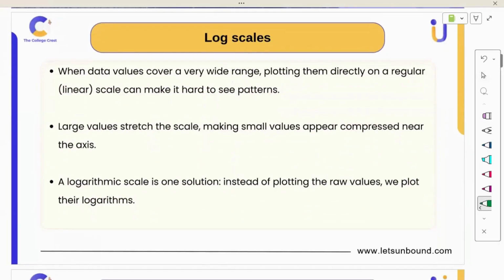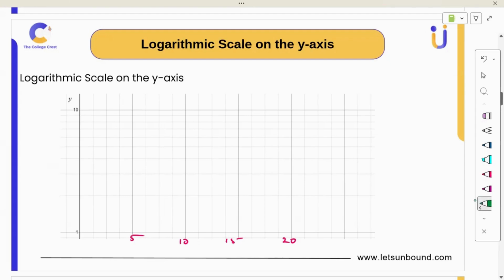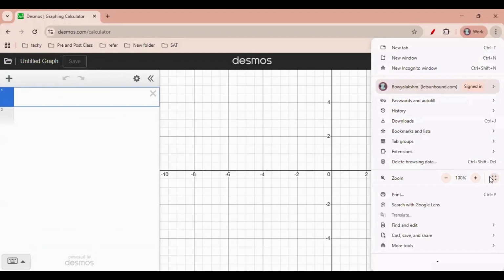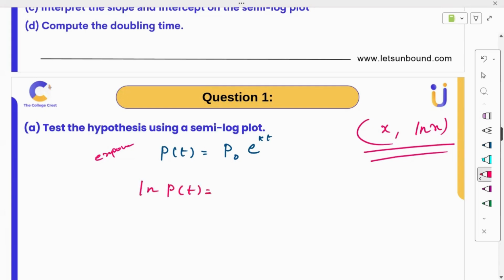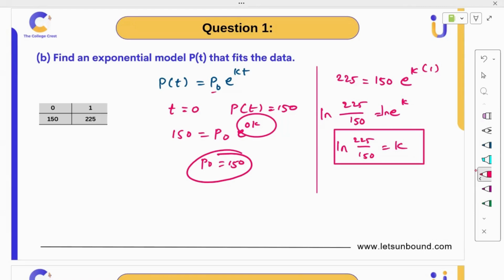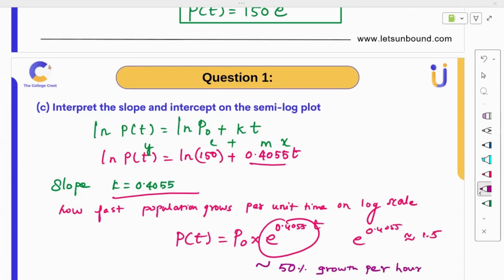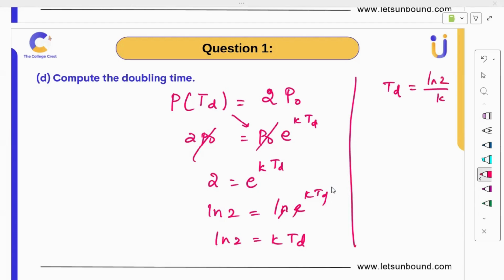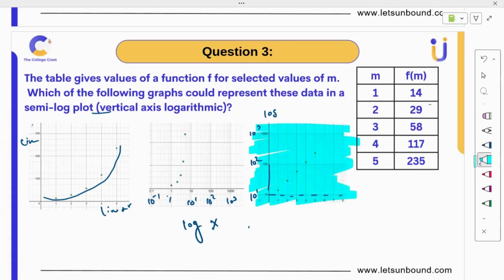AP Precalculus | 2.15 | Semi log Plots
Topic: Semi log Plots

What you’ll learn:
✅ Clear explanation